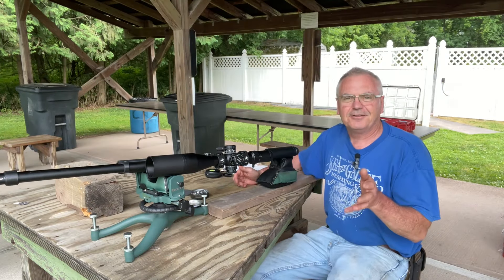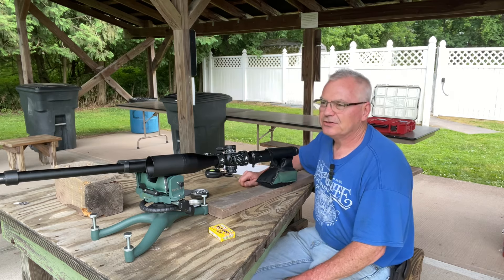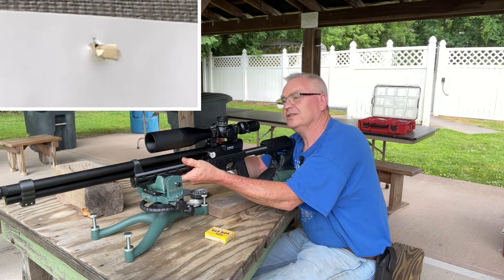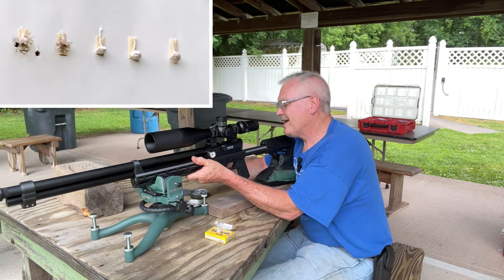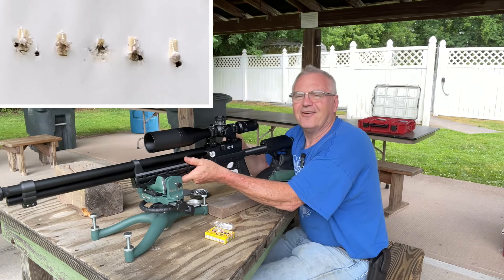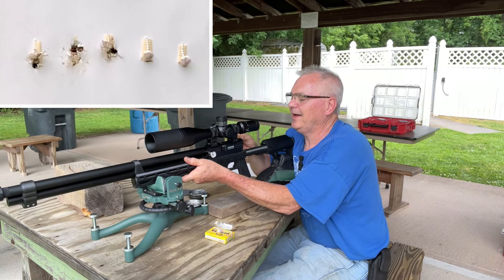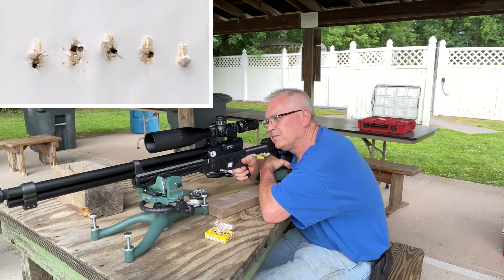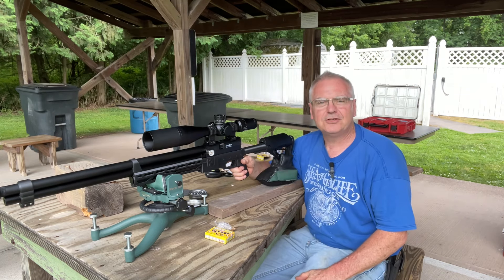Pop-its challenge airgun edition with my Air Venturi Avenger & Orcair scope